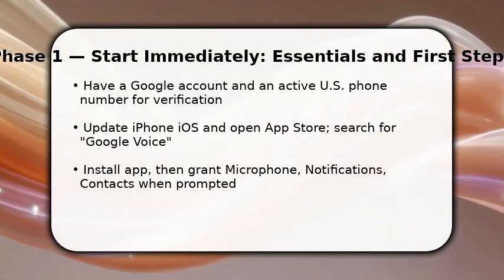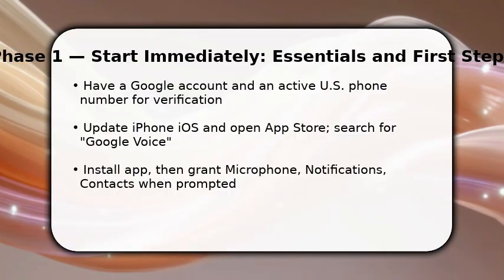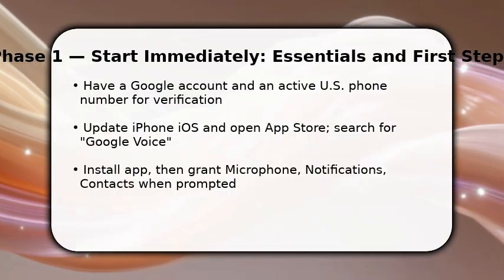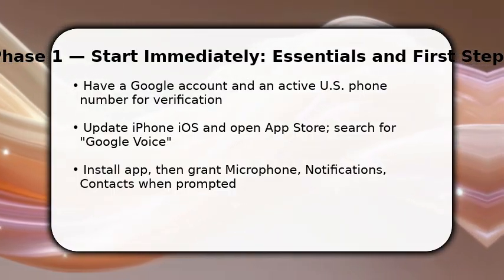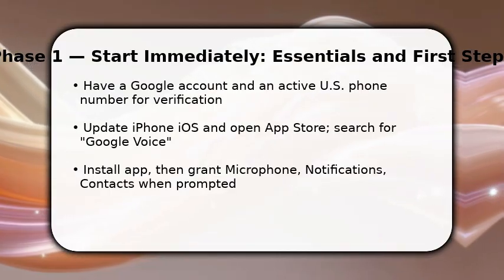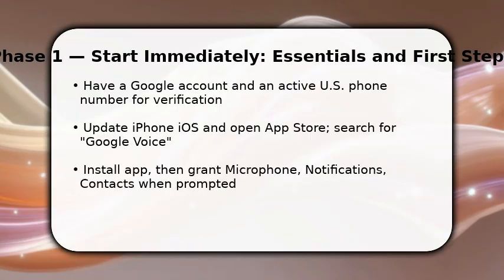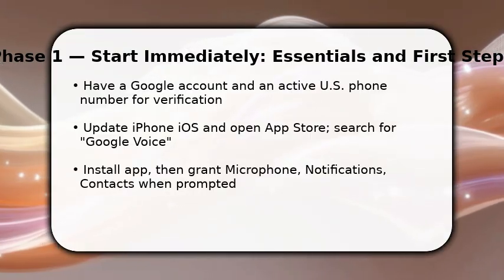How to Get Google Voice on Iphone (only Way)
How to Get Google Voice on Iphone (only Way) | 🔒 Surfshark VPN Deal — Stay private and secure. $1.99/mo + 3 Months Free ▸

Discover the exclusive method to activate Google Voice on your iPhone. This step-by-step guide covers all necessary actions, from account setup to integration with existing services.

Google Voice, activate Google Voice, iPhone instructions, account setup for Google Voice, integrating Google Voice